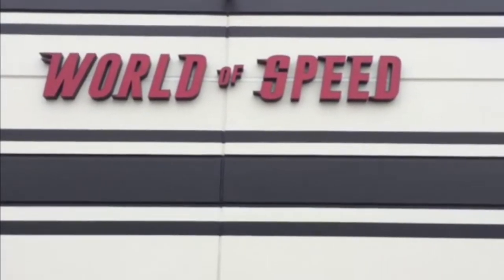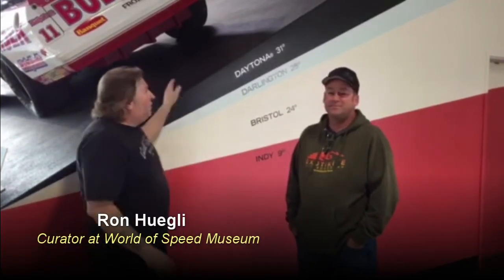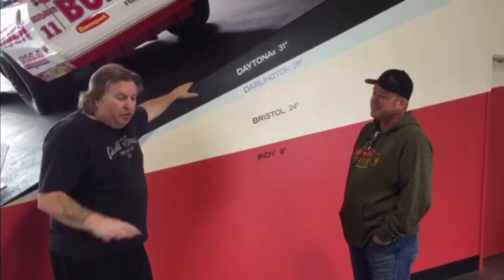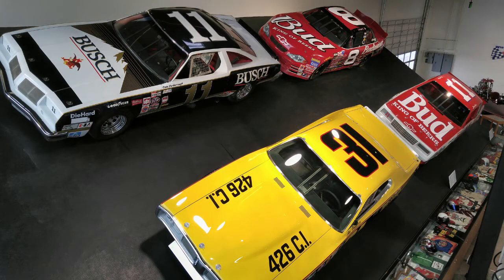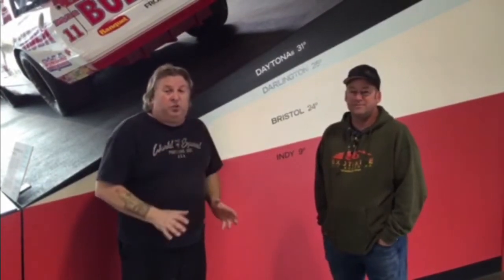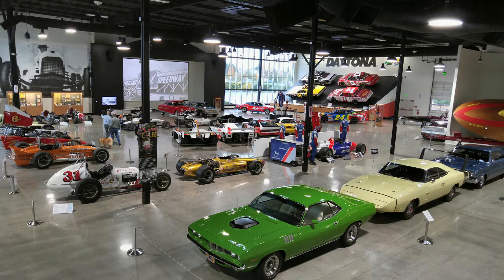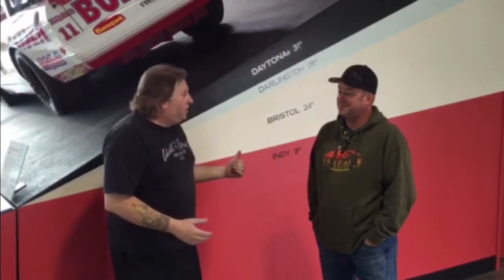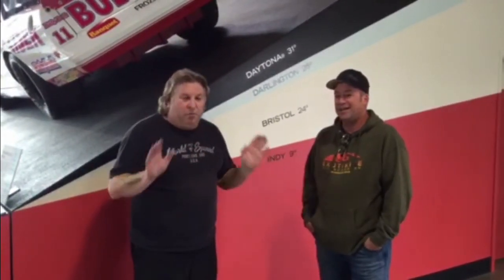Mac's visits World of Speed- Mac's Tie Downs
The guys at Mac's stopped by to see our straps in action on the 31 degree banked turn at Daytona - check it out!